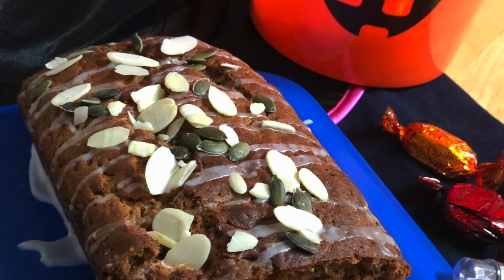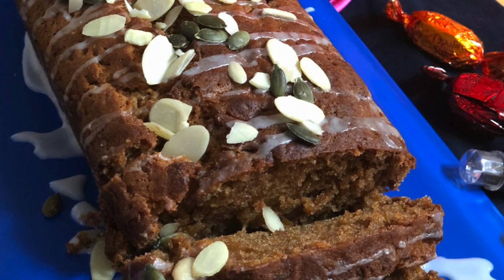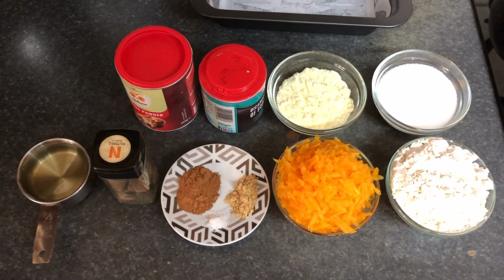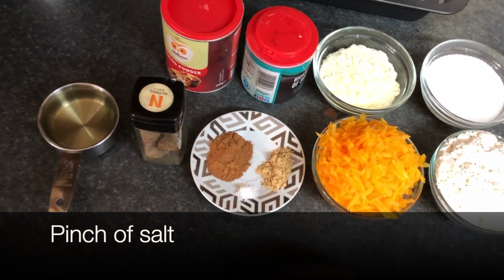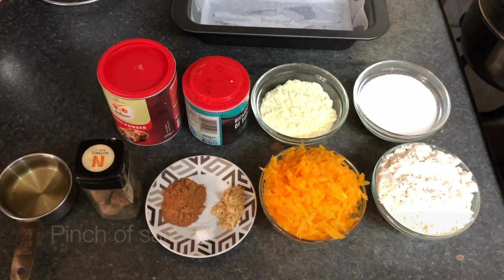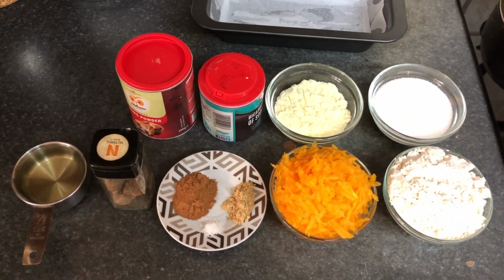Halloween Special Pumpkin Cake